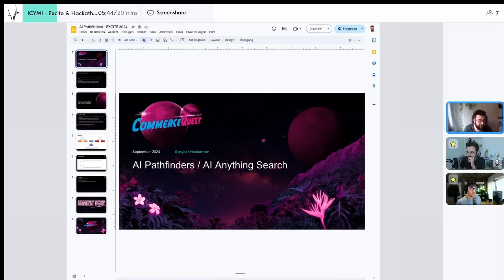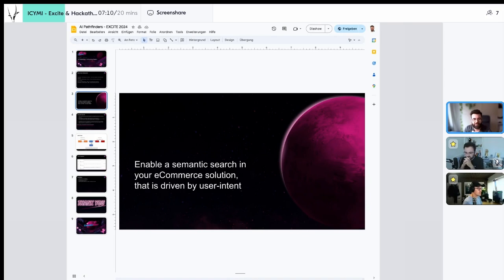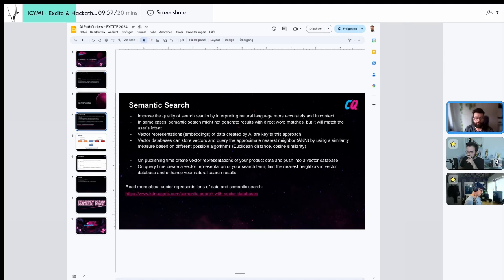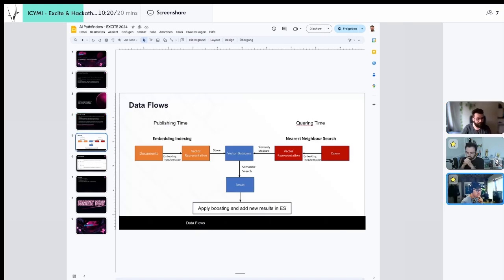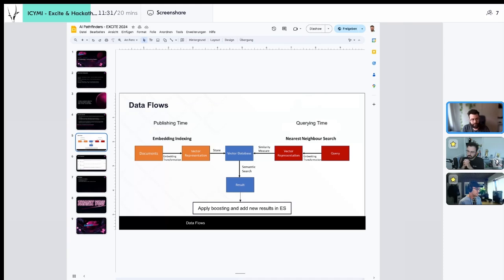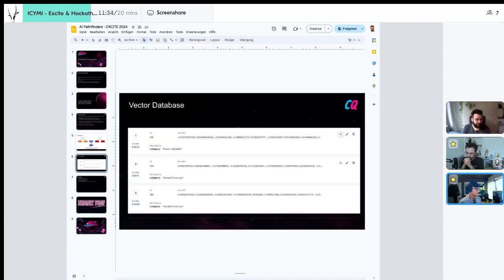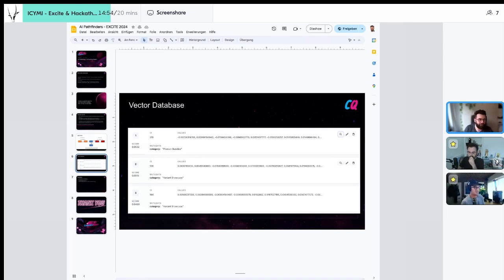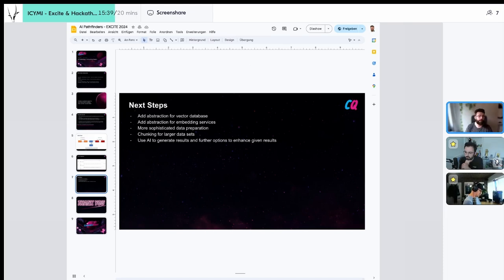Spryker User Group September '24: Spryker Excite Hackathon Winner Recap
Let's revisit which great idea won at the Spryker Excite Hackathon 2024.